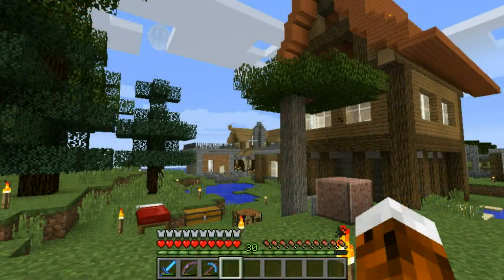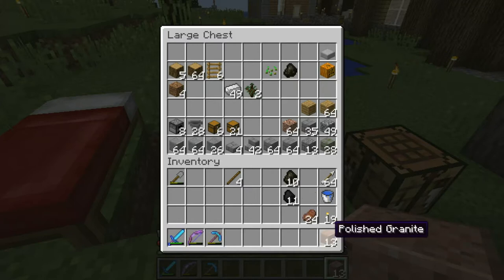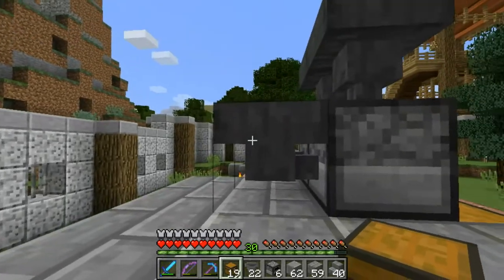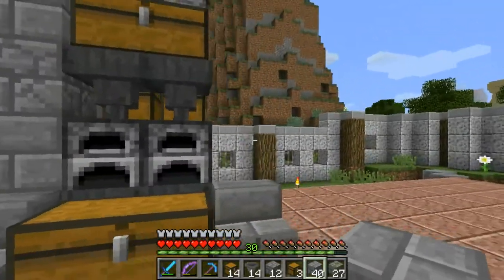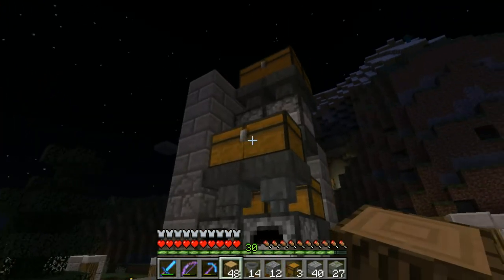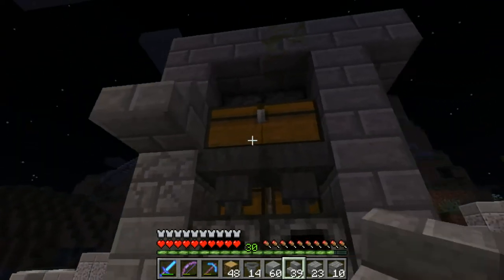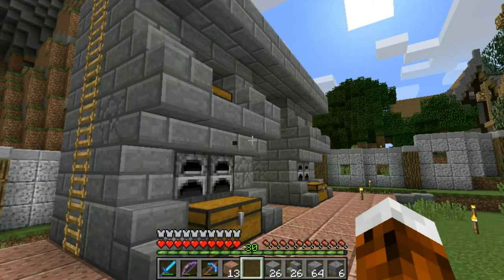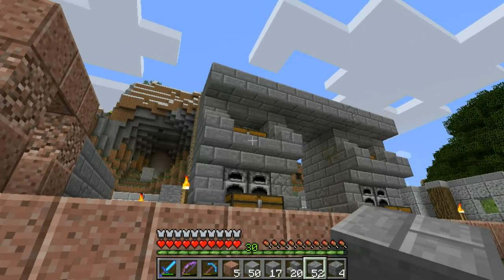Yet Another Minecraft Series - Episode 7 - Ready For Smelting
== YAMS episode #7 ==

YAMS is yet another Minecraft series on YouTube. Nothing special at all. I want to come to terms with my live and I want to improve my English. For that, I need someone to talk to: you (^_^)

In this episode we start building an auto smelter that will hopefully provide us with coal forever.